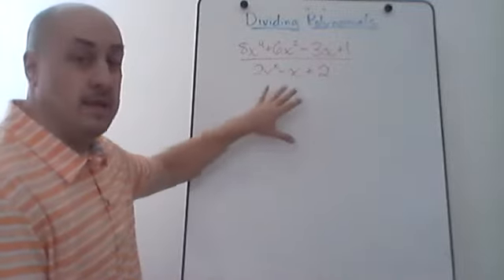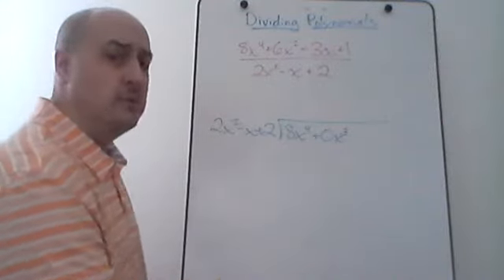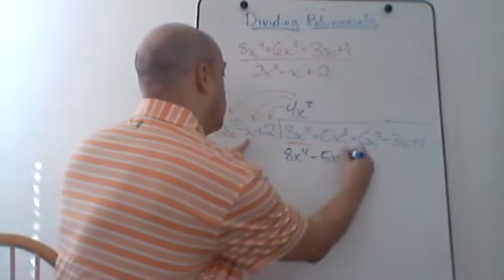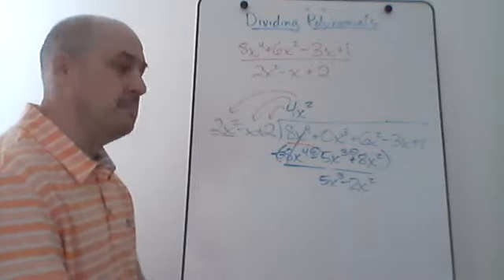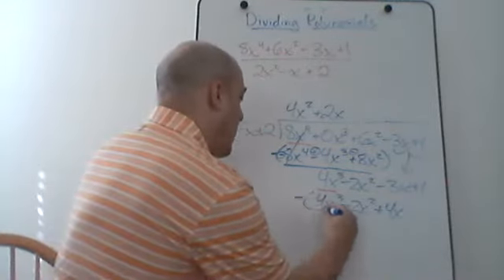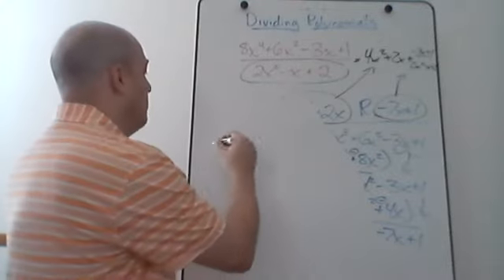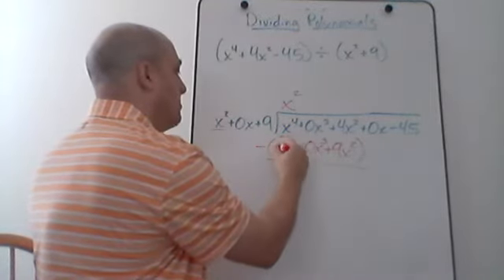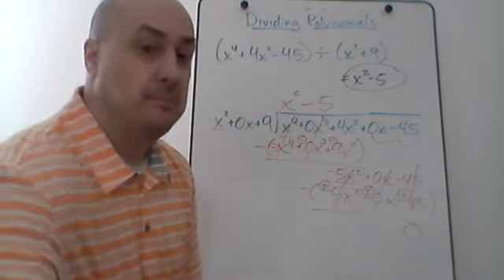Algebra Help - Polynomial Long Division Examples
Example problems of how to divide polynomials using long division. Math / algebra / precalculus help.